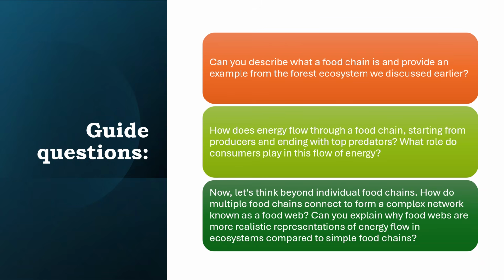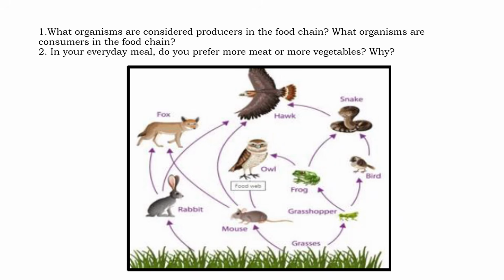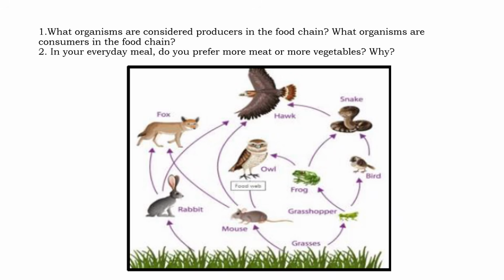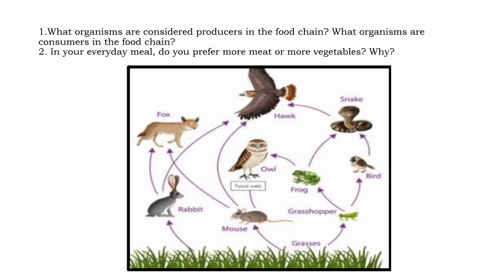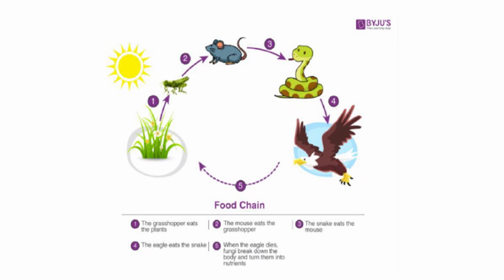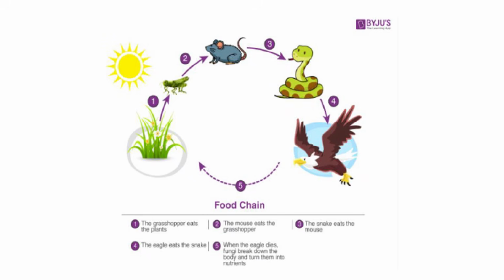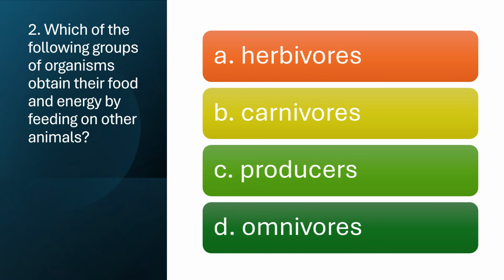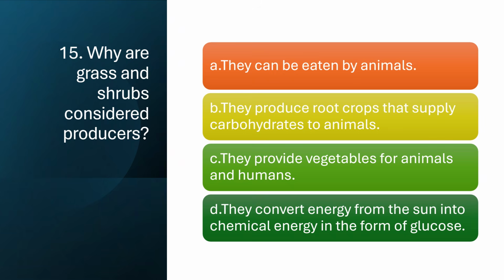Identifying Food Chains Within a Food Web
🚀 Welcome to Ismol Teribol! 🌟

Are you looking for practical tutorials, self-growth tips, and productivity lessons that schools never taught you? You’re in the right place! At Ismol Teribol, we share educational content designed to help you learn faster, work smarter, and improve every day.

💡 On this channel, you’ll find:

* Tutorials on tools, apps, and digital skills
* Tips for personal growth and productivity
* Educational lessons made simple and practical
* Real-life experiences and insights you can apply right away